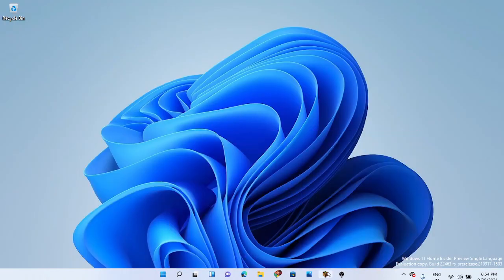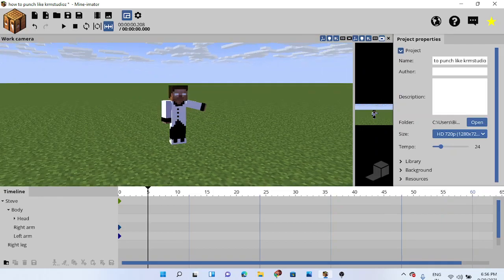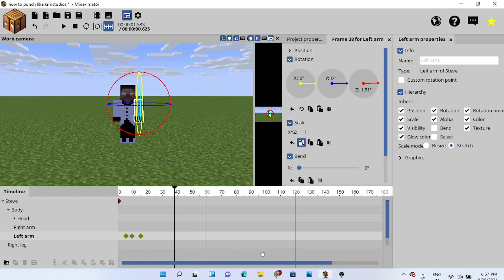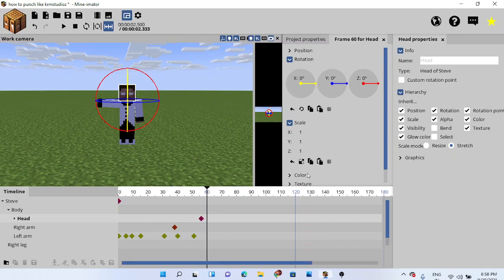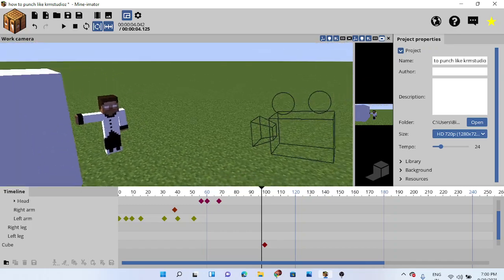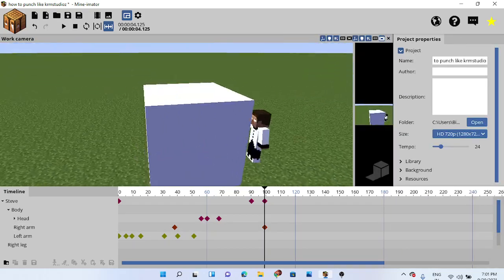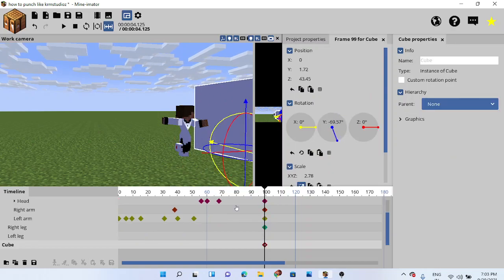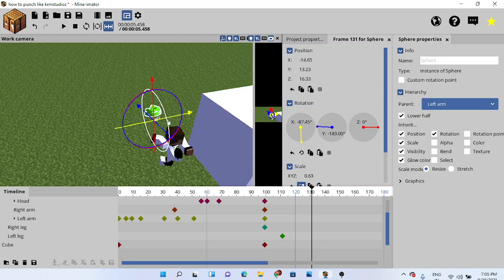HOW TO PUNCH LIKE Pro KRMSTUDIOZ : MINECRAFT MONSTER SCHOOL ANIMATION REVEAL TUTORIAL 2 Minecraft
please join our discrod sever

bye bye guys